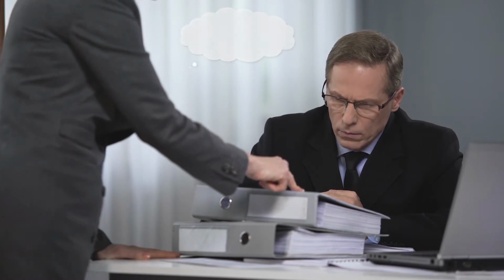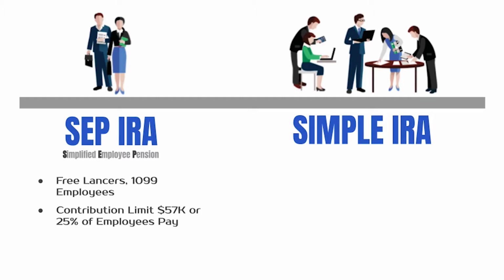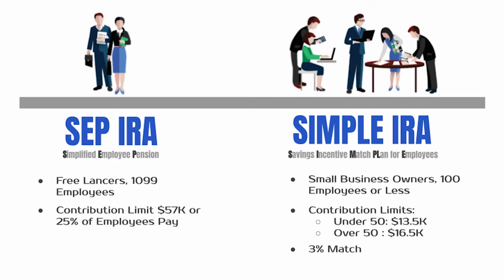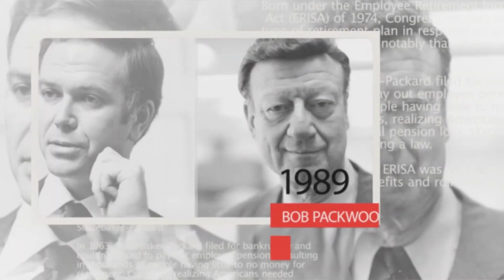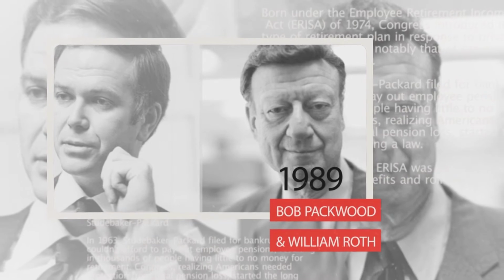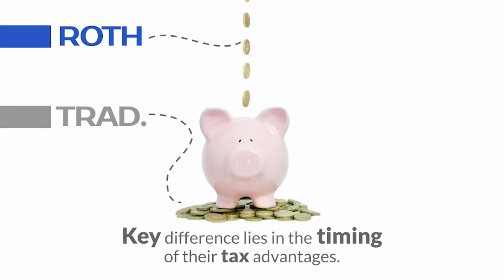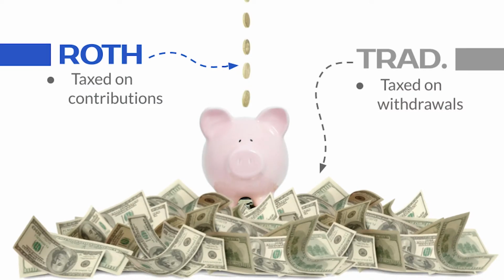History of IRA | Roth vs Traditional | Pros and Cons of an IRA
IRA Basics. What is an IRA? Which IRA is right for you? In this video, we will dig into the differences  of a Roth IRA, Traditional IRA, and a Self Directed IRA. Let's take a quick trip back in time to explore why the different options were created, and why they don't serve us now. What you don't know CAN hurt you. I'm here to help.

0:00 - INTRO
0:22 - What Is An IRA?
1:12 - What Can I Invest In With An IRA?
2:22 - Types Of IRAs

If you're looking for How to invest tax free with your retirement account, I'm here to help. Wether you have or need a self directed retirement plan, a self directed IRA, or self Directed 401k, you are in the right place.

My goal is to take something that seems so complicated and make it easy to understand. Please let me know how I'm doing and if you have any further questions you'd like me to answer here, or topics covered. I'm happy to do them and would appreciate the feedback.

This content is for education and entertainment purposes only. Donnell does not provide tax or investment advice. The information is being presented without consideration of the investment objectives, risk tolerance, or financial circumstances of any specific investor and might not be suitable for all investors. Past performance is not indicative of future results. All investing involves risk, including the possible loss of principal.